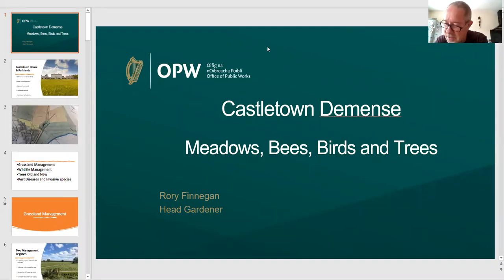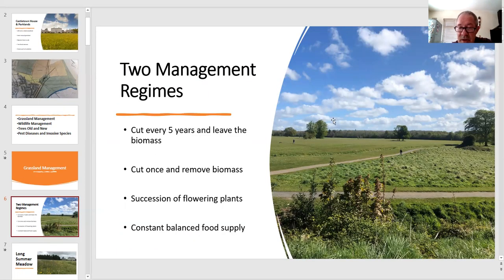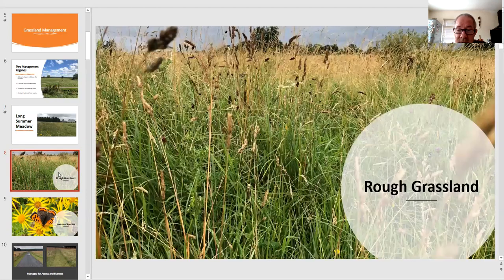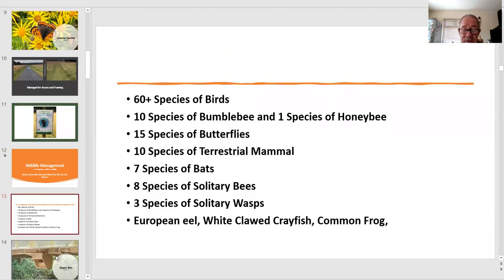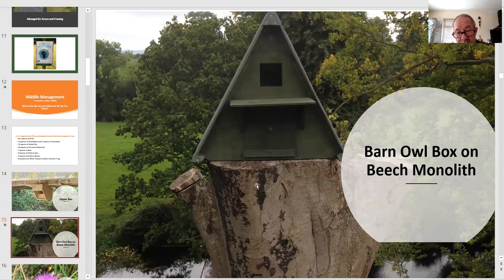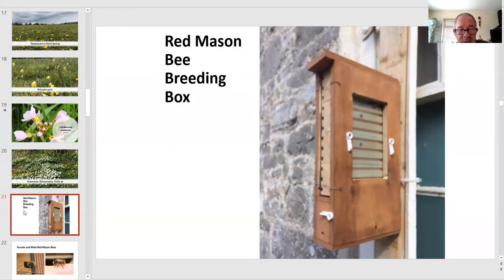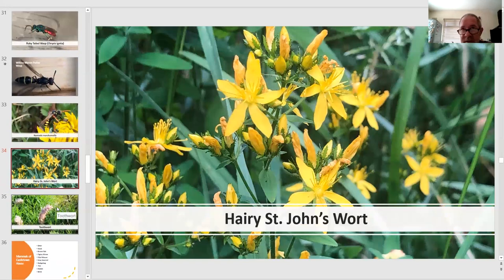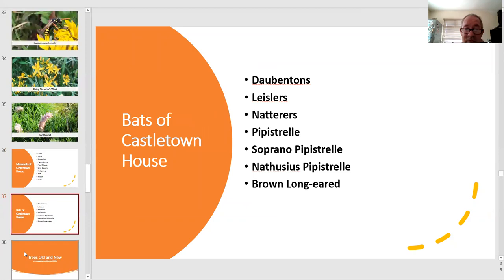Castletown Demesne - Meadows, Bees, Birds and Trees - Rory Finnegan, Head Gardener, Castletown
Castletown Demesne - Meadows, Bees, Birds and Trees - Rory Finnegan, Head Gardener, Castletown. A talk given at the BSBI Irish Autumn Conference on the 25 September 2021.